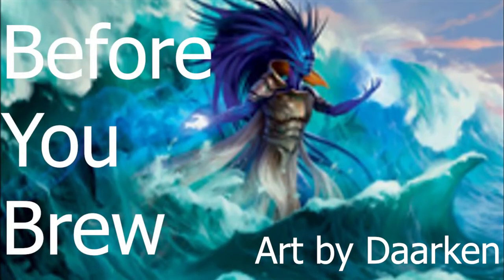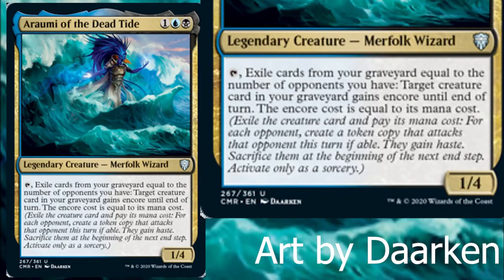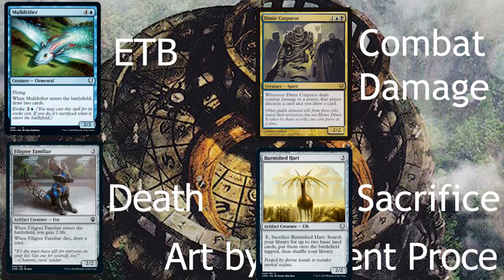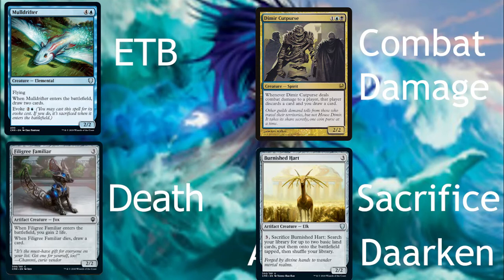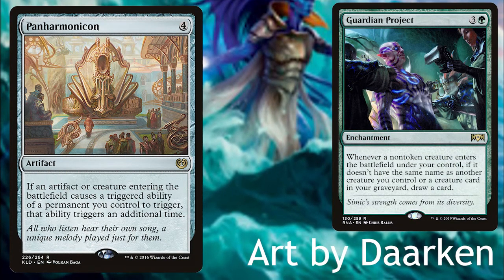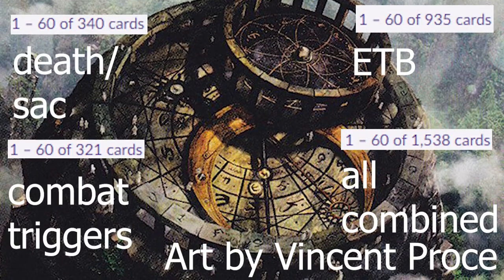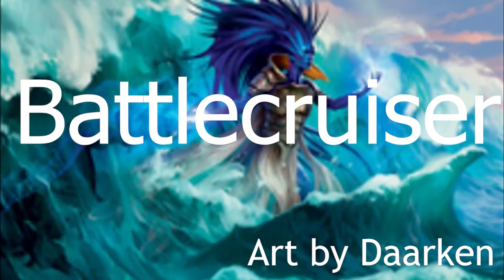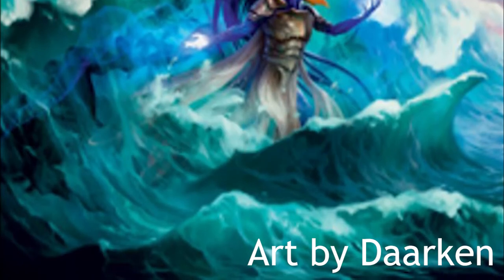Before you brew Aurami of the dead tide MTG EDH Commander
If you are going to brew an Aurami of the dead tide deck, watch this video first.
explain series/ intro 0:00
read card 0:17
explain core synergies and categories and concepts any build cares about 0:51
options of how to build the deck 2:22
upsides and downsides of deck 3:03
how power level affects your deck, price ranges 3:59
jumpstart brewing 4:39
outro 4:47
5;01 are you trigerred 5:00